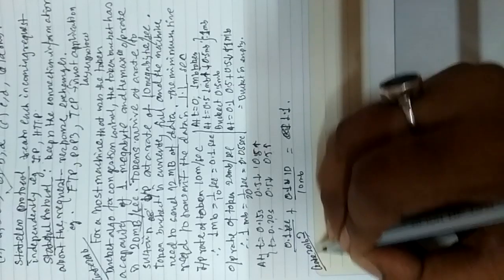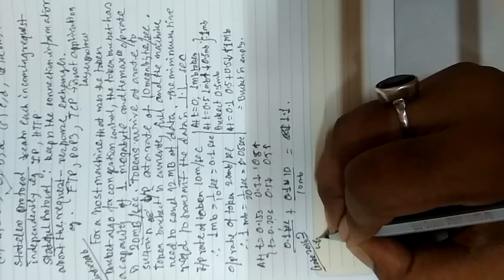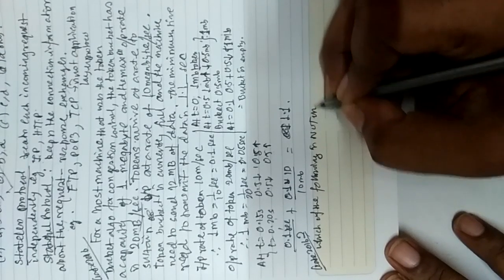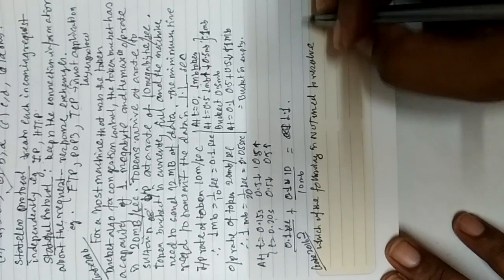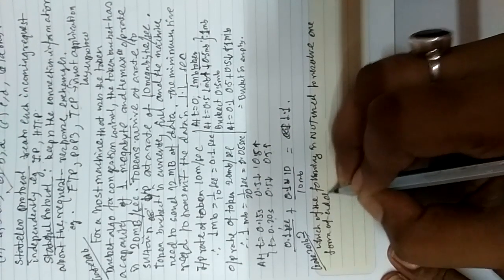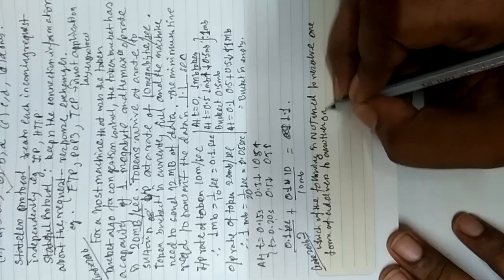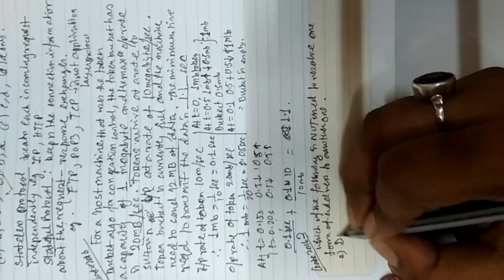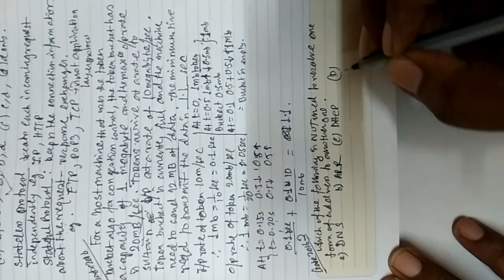Gate 2016 Network 4 Satrajit Das